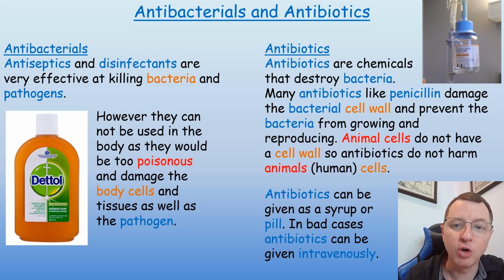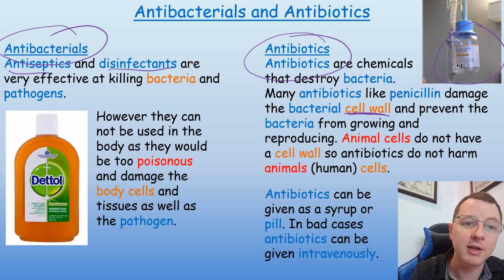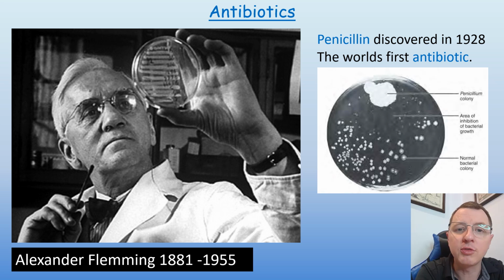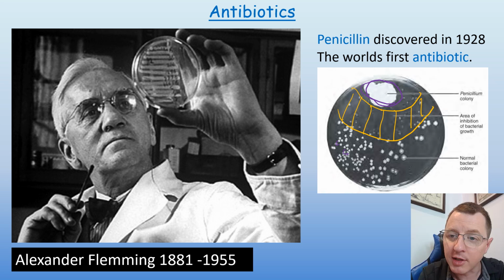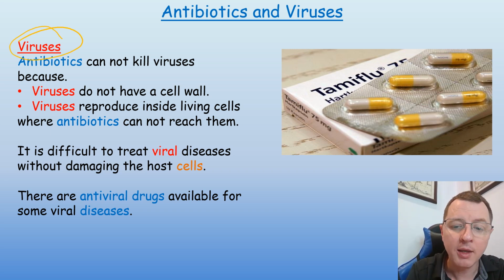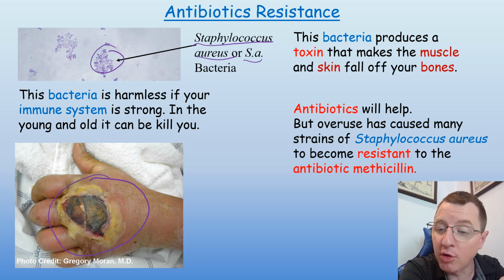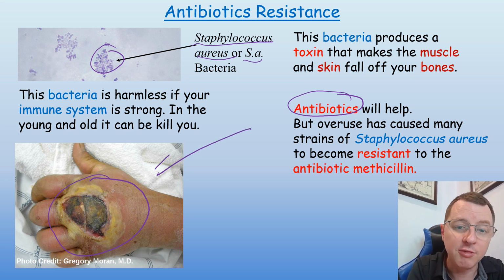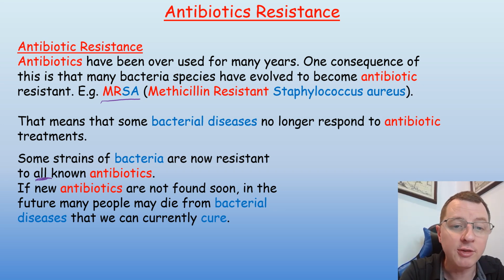B6.2 Antibiotics and Painkillers - AQA Biology GCSE 9-1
This video covers a comparison between antibiotics and painkillers